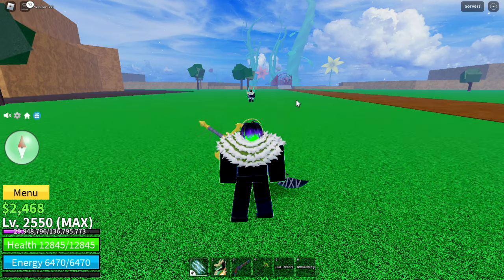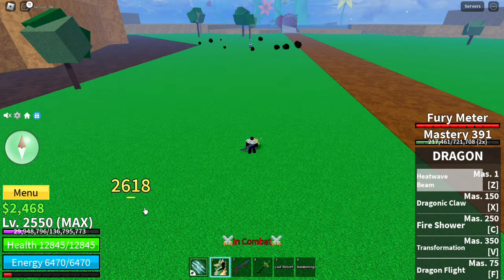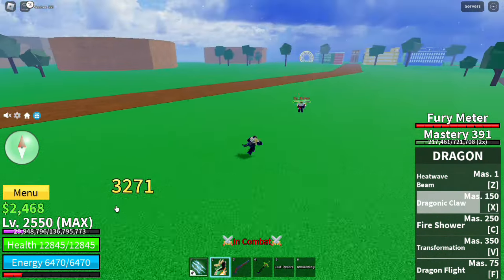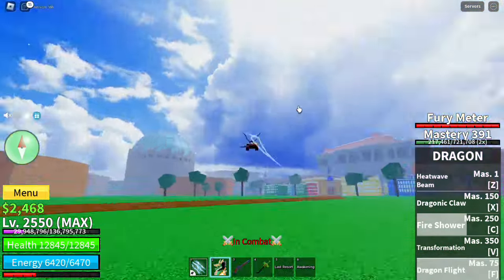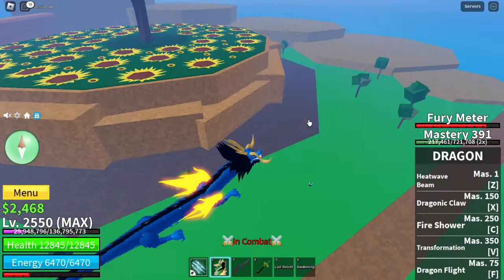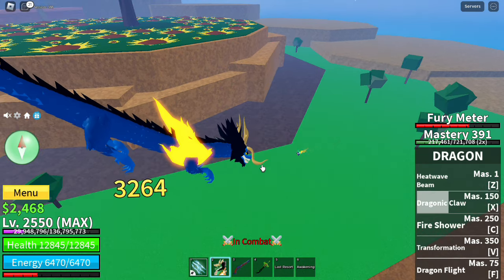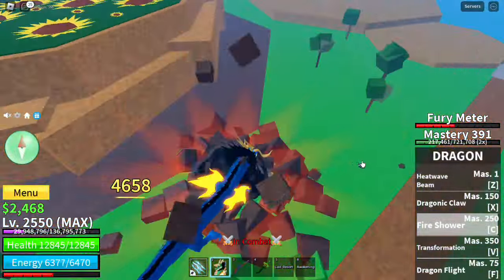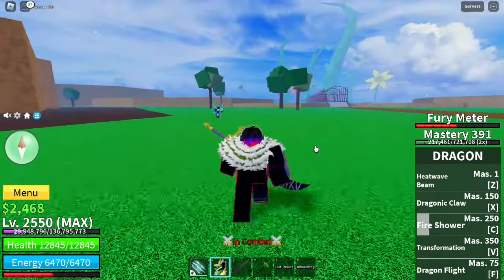Dragon Showcase before rework (Blox Fruits)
Showcasing dragon fruit before rework comes in blox fruits